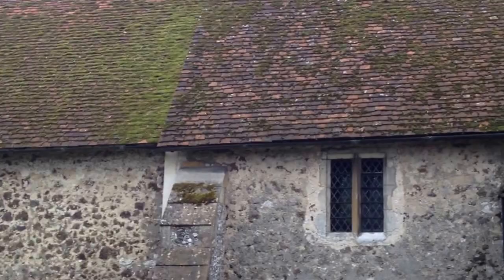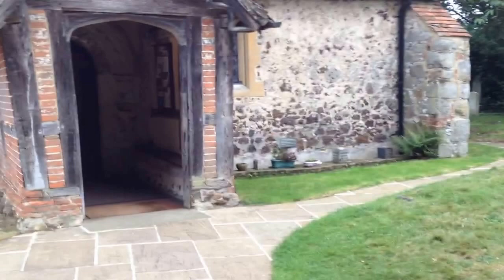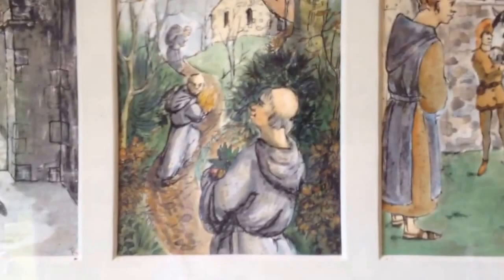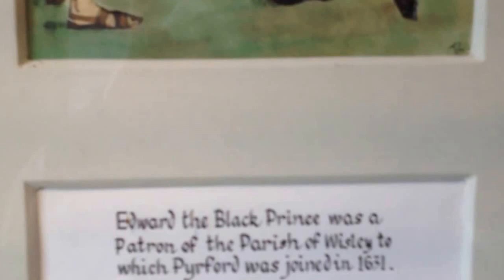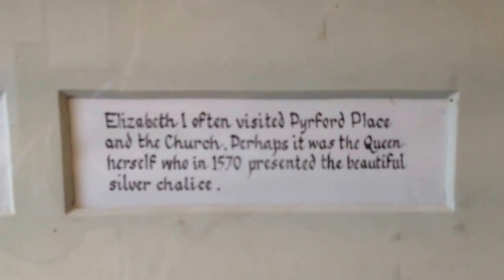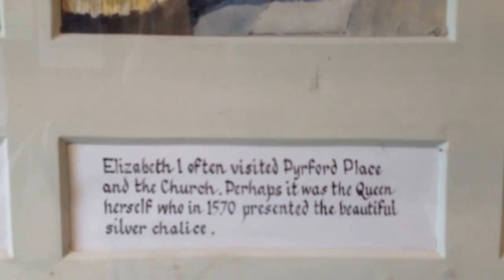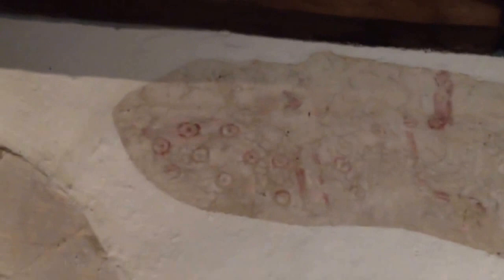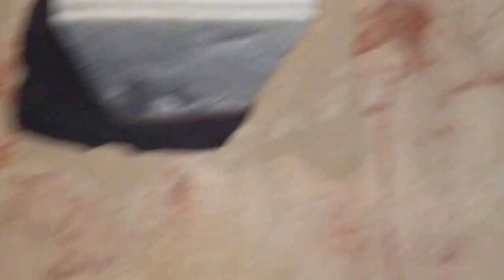Norman Parish Church 1140!